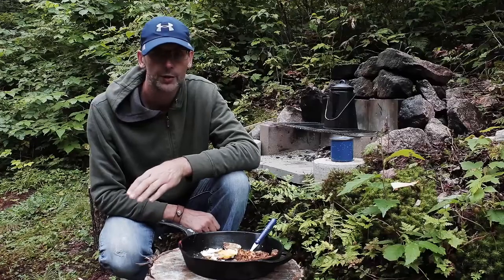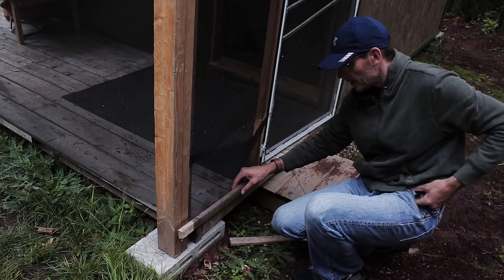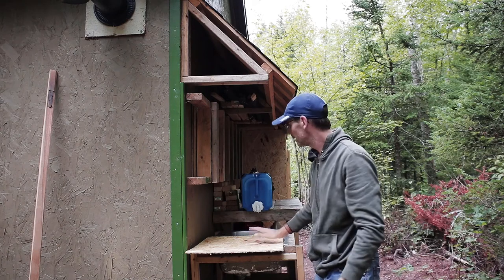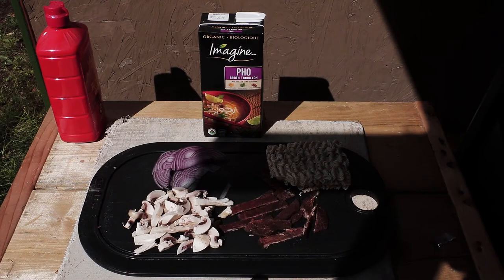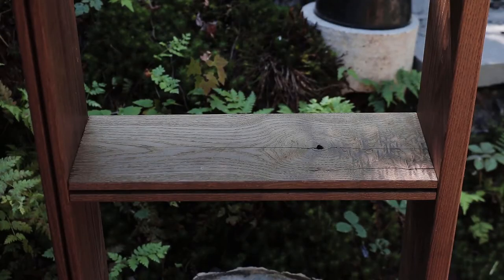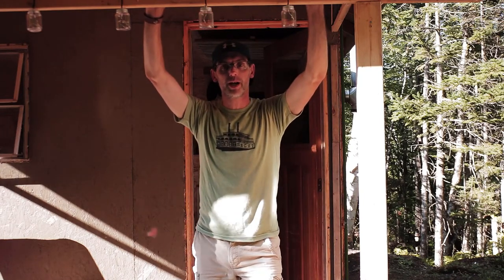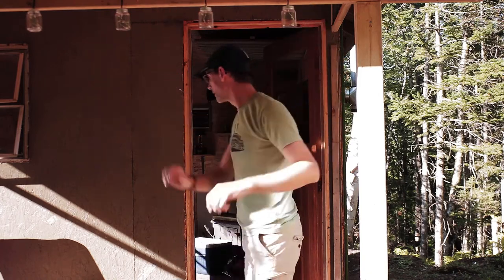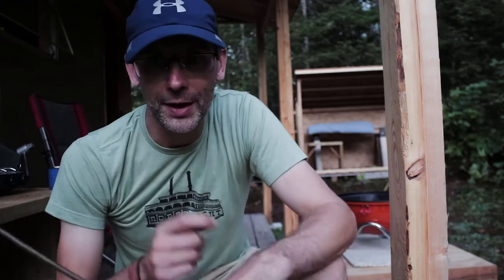Multi-day Getaway to the Off Grid Cabin - Day 2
This day 2 of 3. A nice and relaxing day for sure. Topped off with a couple of great meals and lots of downtime! Enjoy.